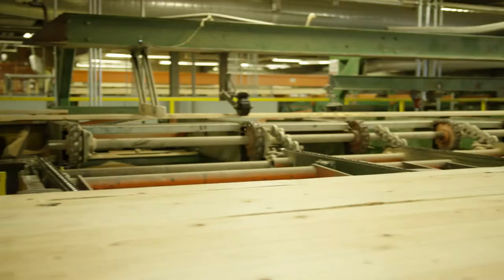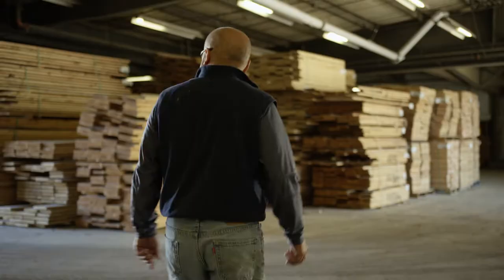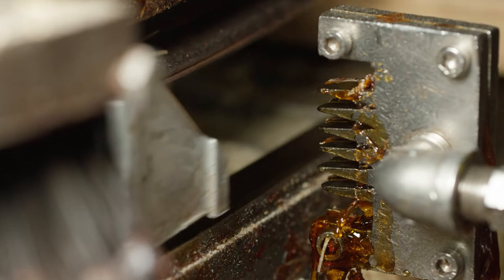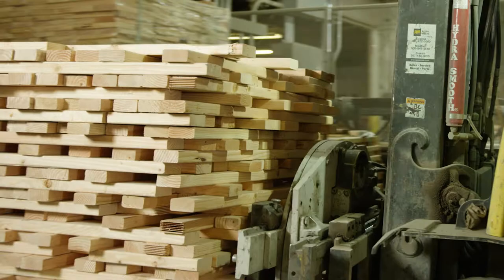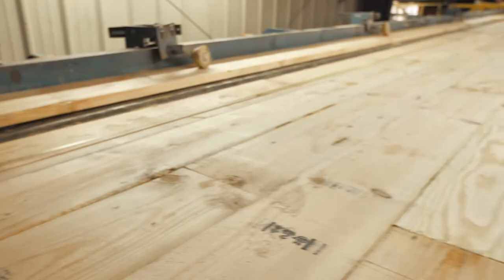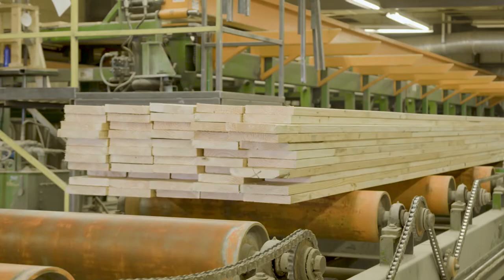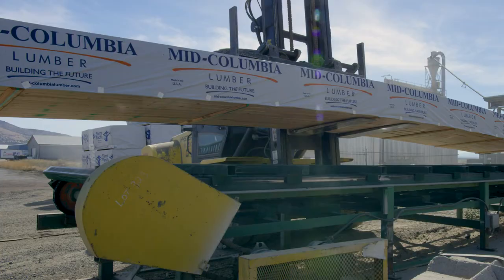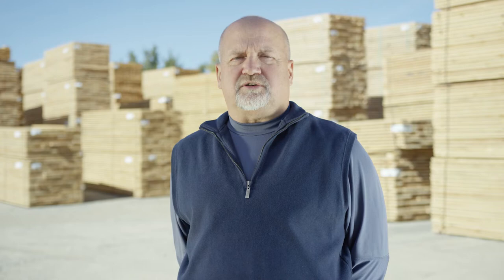MCL Long-Length Lumber Video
MCL Lumber Products (Mid-Columbia Lumber) produces the nation's best long-length Finger-Jointed lumber products.